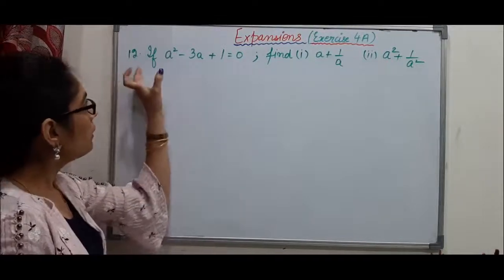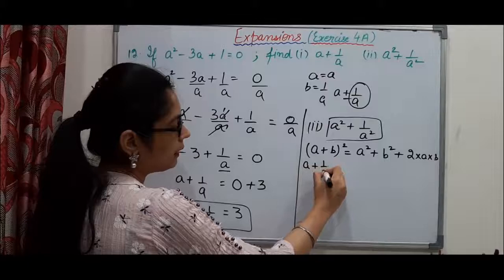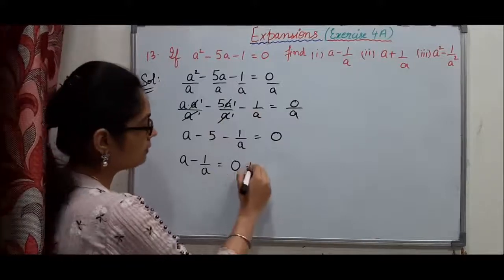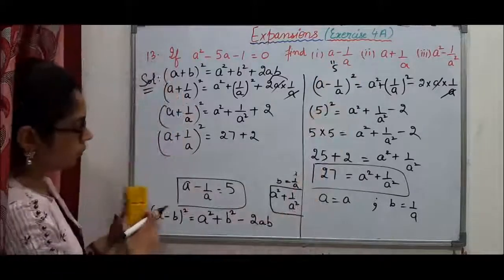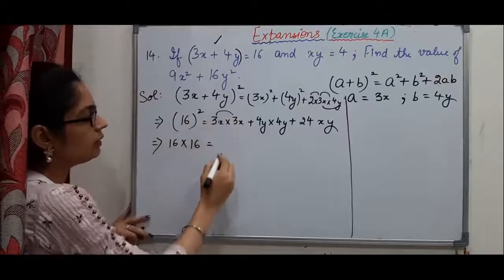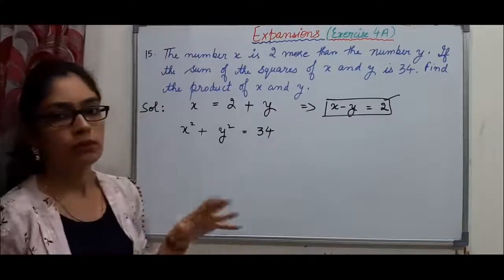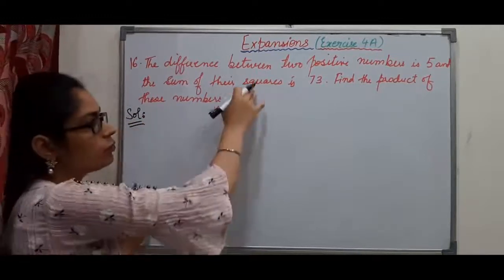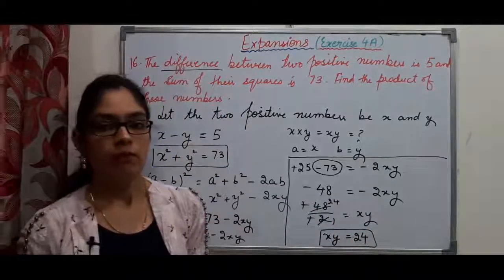Expansions | Chapter 4 | Exercise 4A | 12 to 16 Question | Selina Publication | ICSE board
1 to 11 questions of exercise 4A